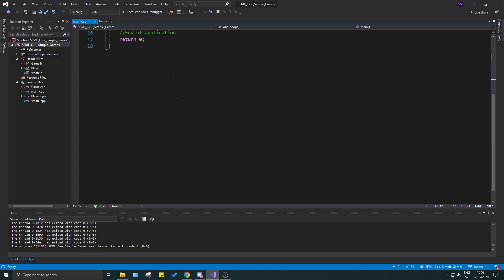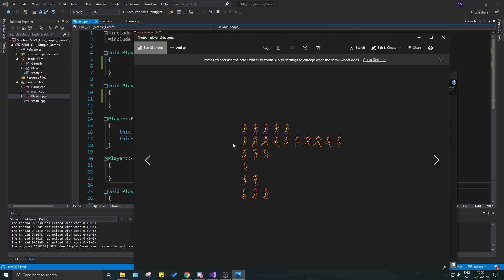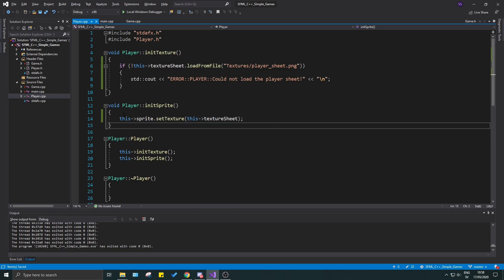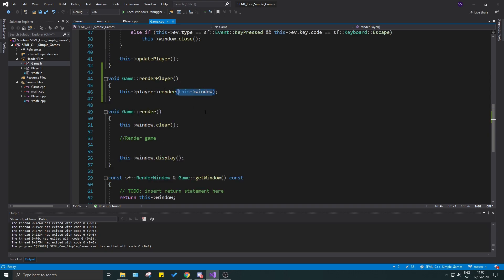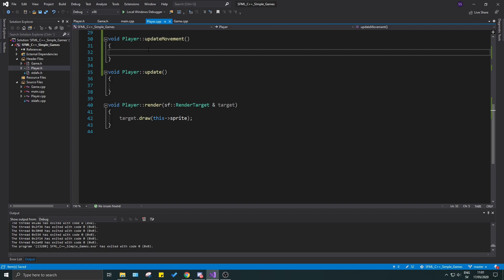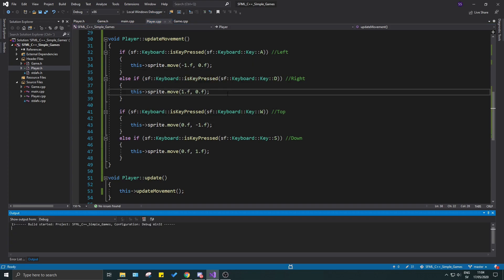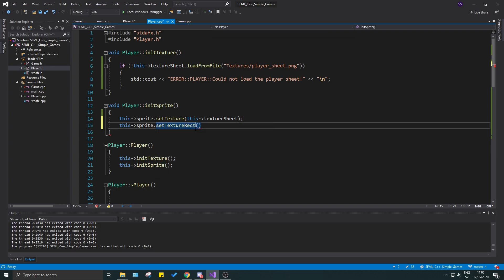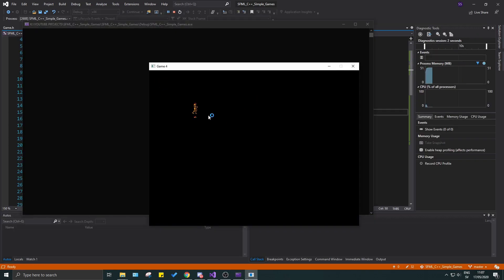[ C++ & SFML - Simple 2D Games ] - Easy Platformer pt.3 - The PLAYER!